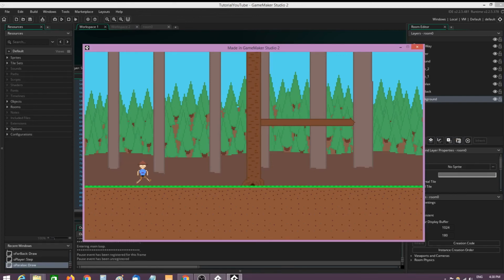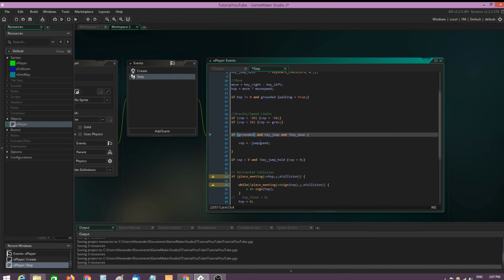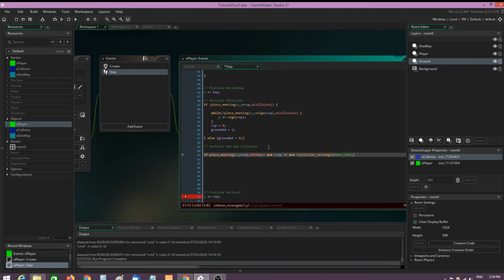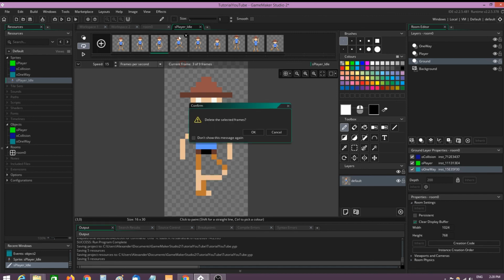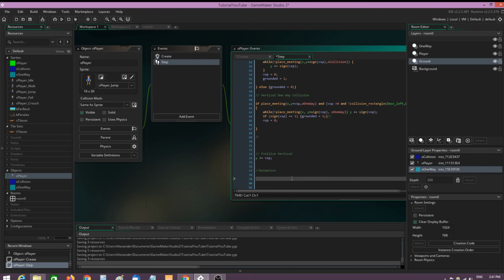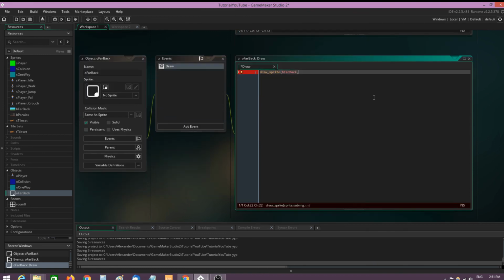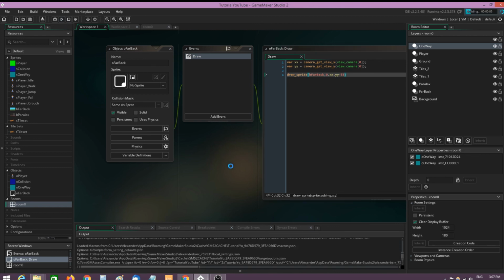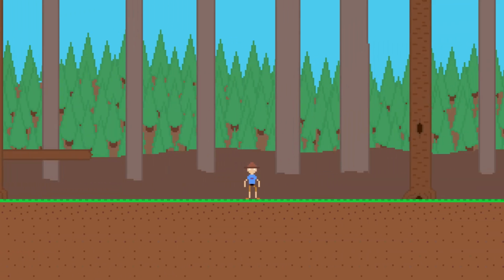One Way Platforms (Game Maker Studio 2)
In this video I show how to code an efficient one-way platform for 2D platformers in Game Maker Studio 2 as well as a simple parallax background and variable jumping.